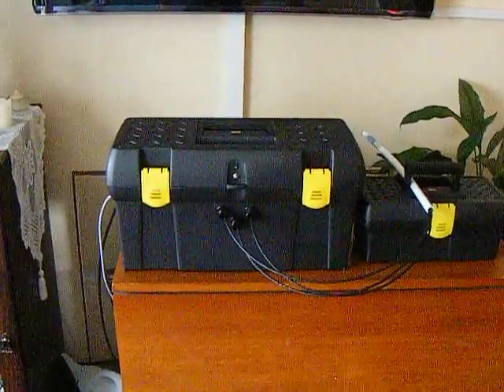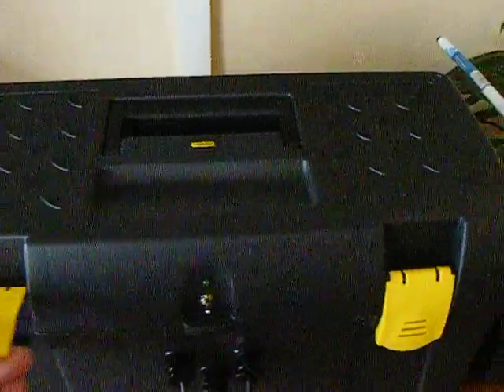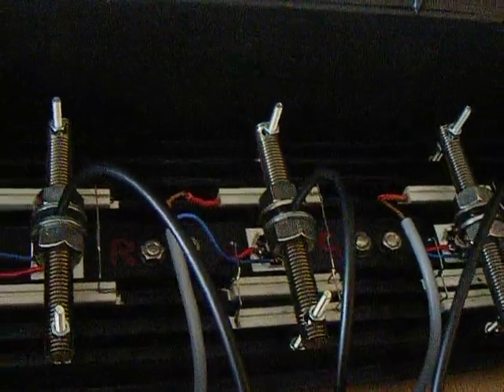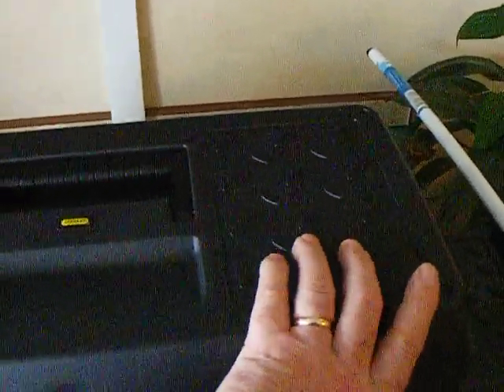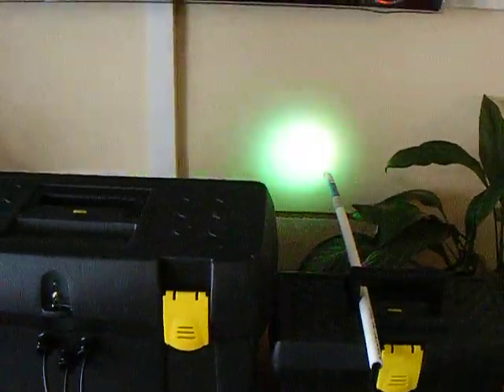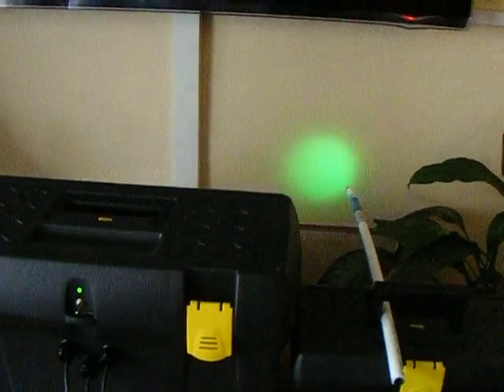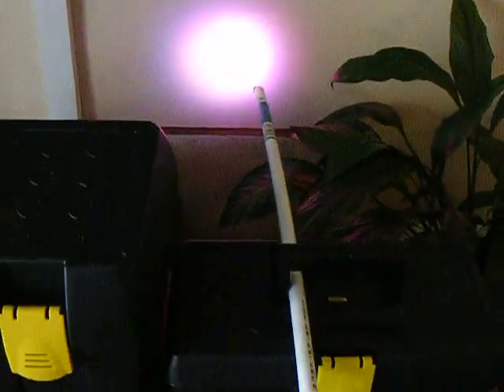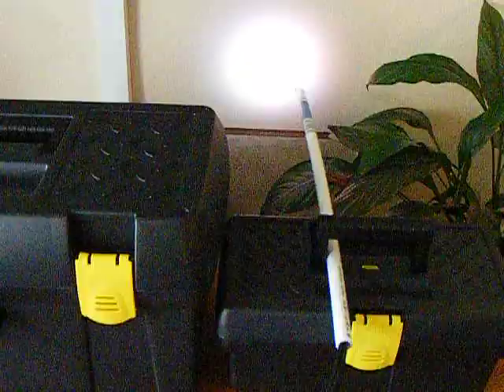toolbox_rgb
The L.E.D. electronics mounted in a 'Stanley' toolbox which I can seal against the elements so it can live outside next to the Laminar Nozzle.